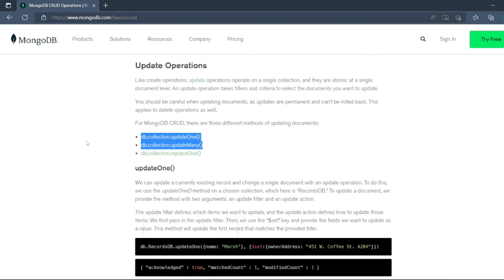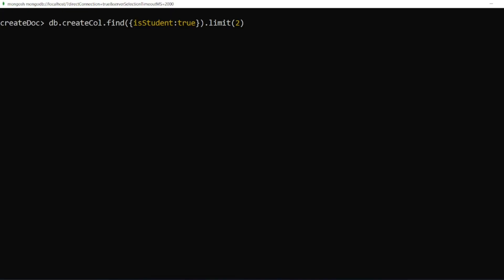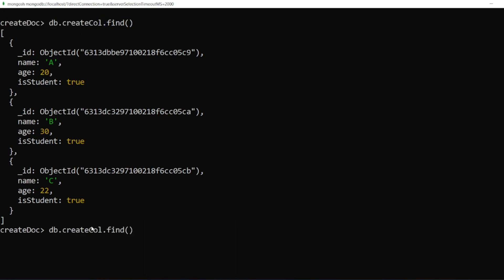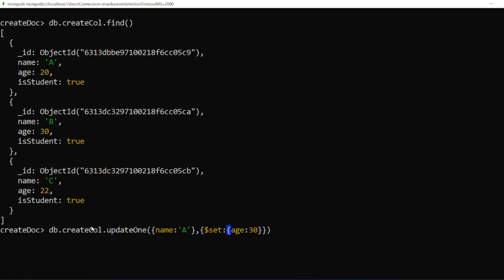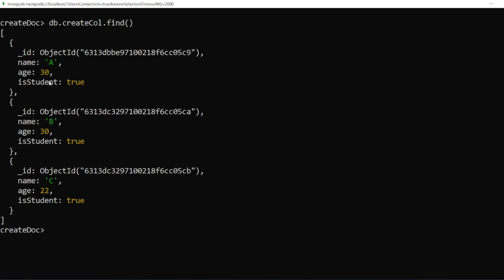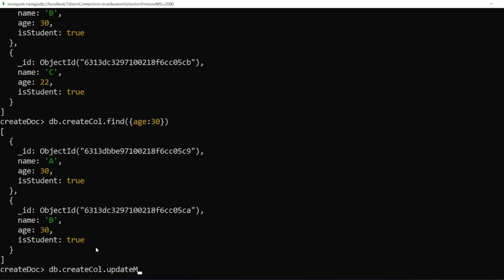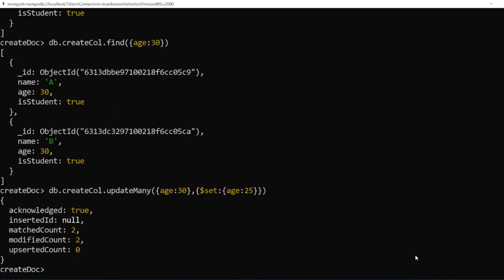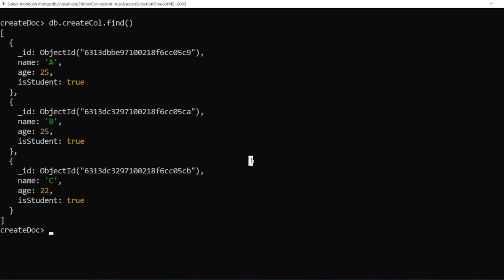MongoDB CRUD Operation 👉 How to Update the Documents into Collections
Syntax for Update in MongoDB:
db.collection.updateOne() ,db.collection.updateMany()
1.updateOne():
We can update a currently existing record and change a single document with an update operation
2. updateMany():
updateMany() allows us to update multiple items by passing in a list of items, just as we did when inserting multiple items

Chapters:
0:00 - Introduction to the video
0:53 - Updating Documents into Collections
3:53 - End Tags and subscription to the channel